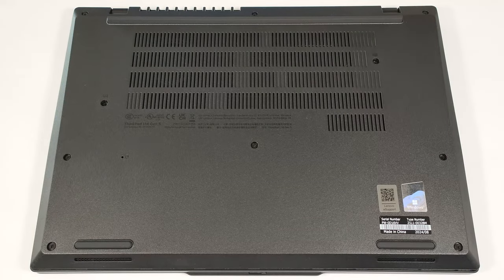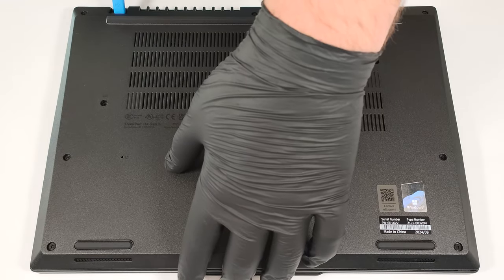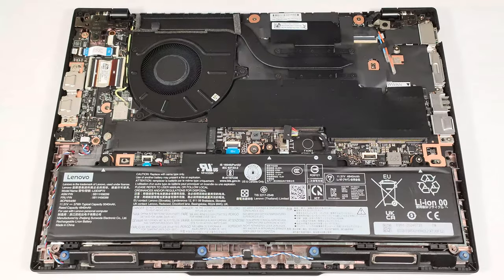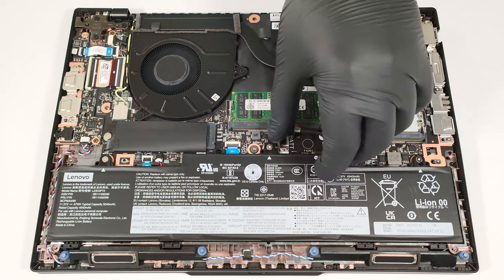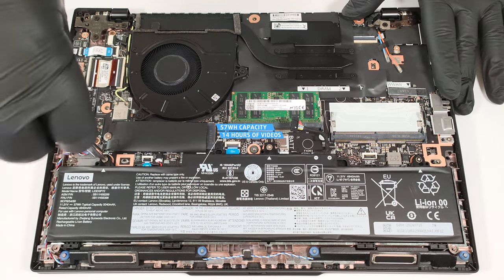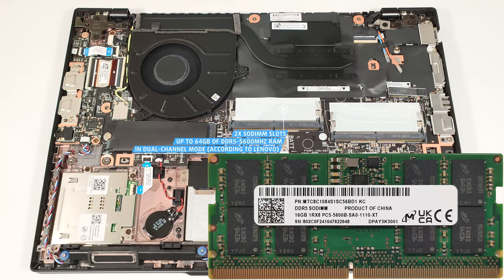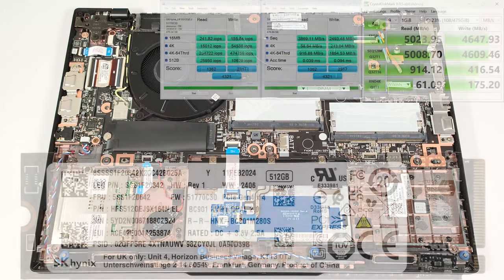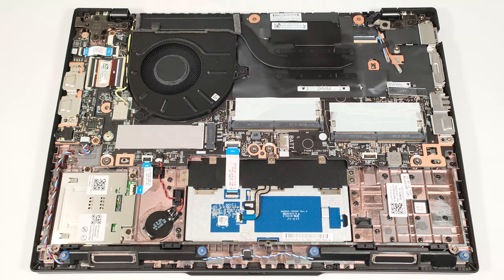🛠️ How to open Lenovo ThinkPad L14 Gen 5 (Intel) - disassembly and upgrade options